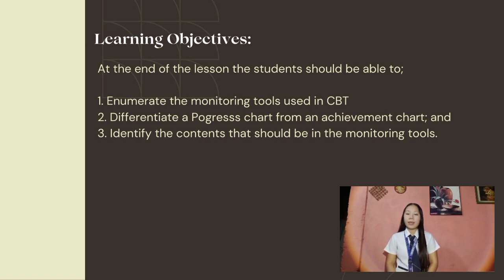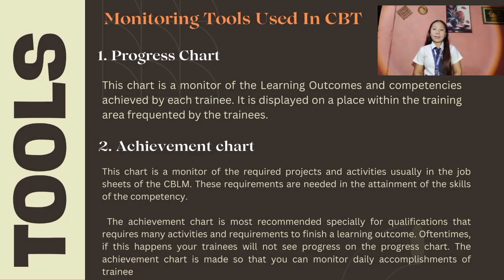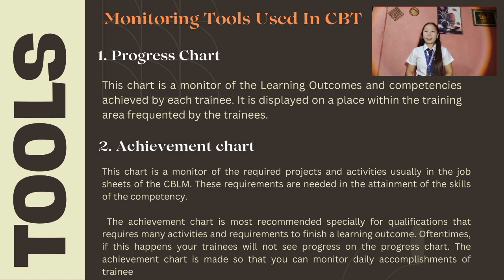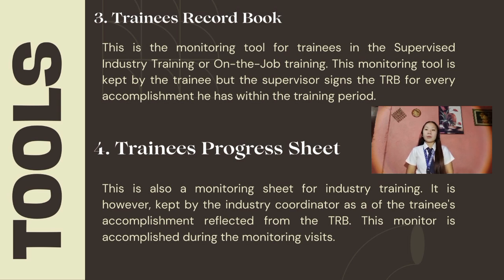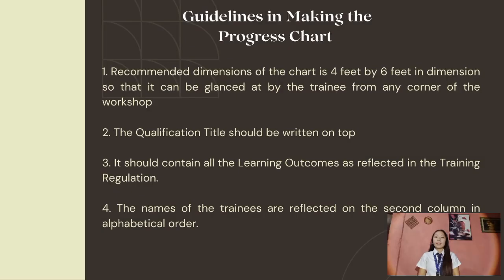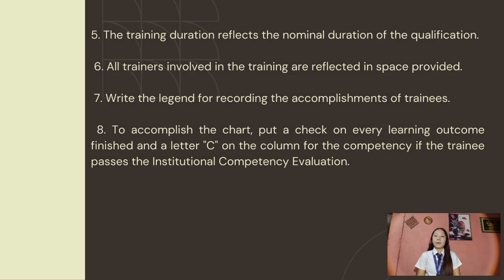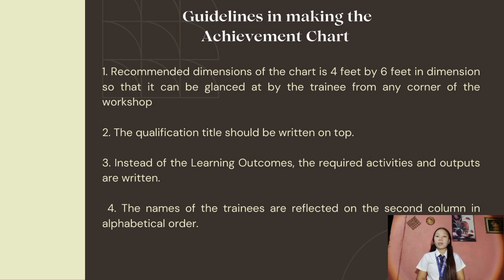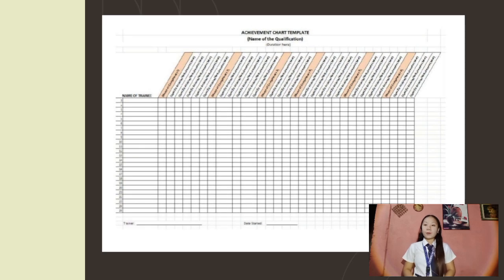CLORADO- Prof Educ 9 Video Presentation